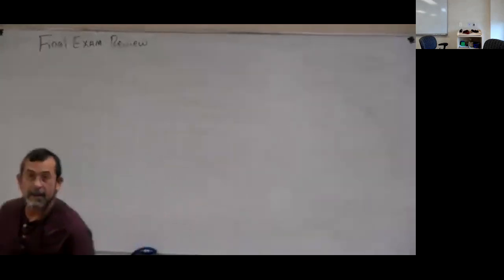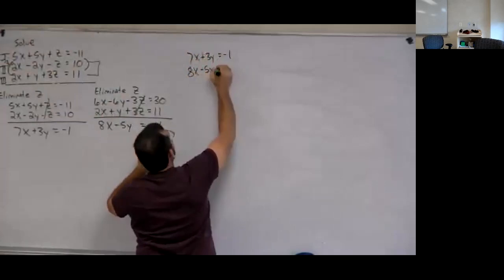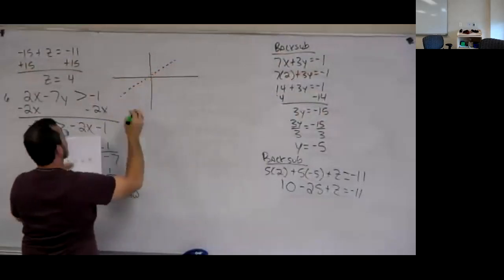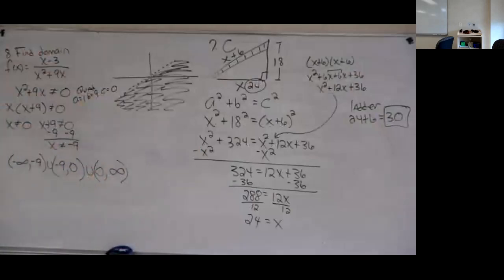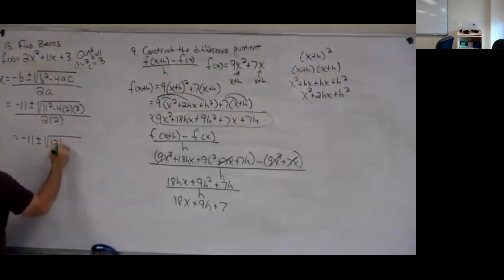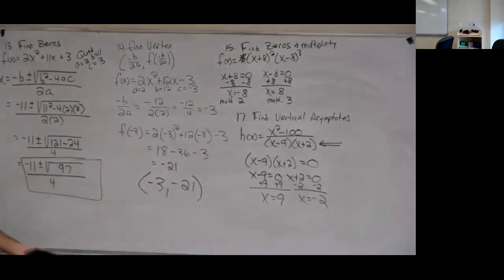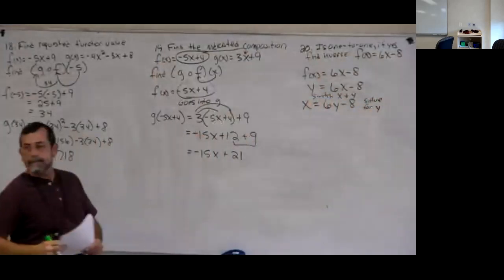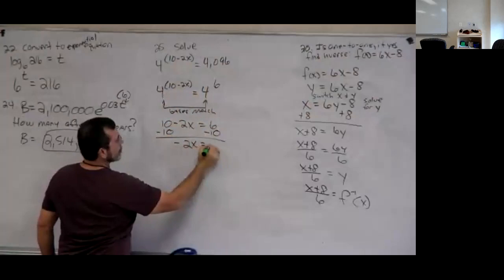CA A03 Spring 2021 Final Exam Review